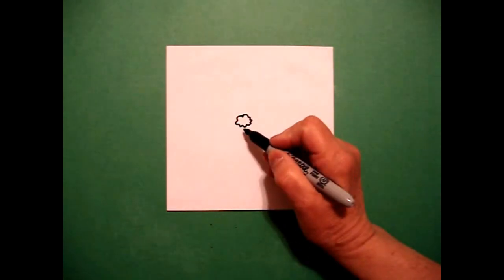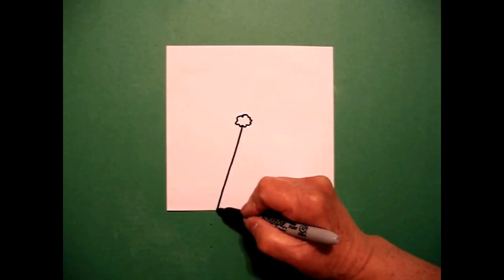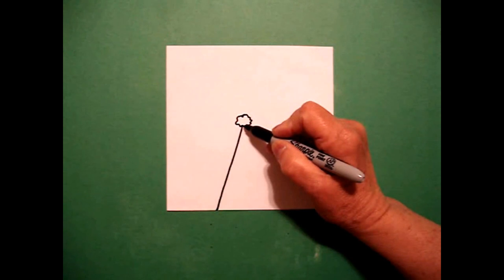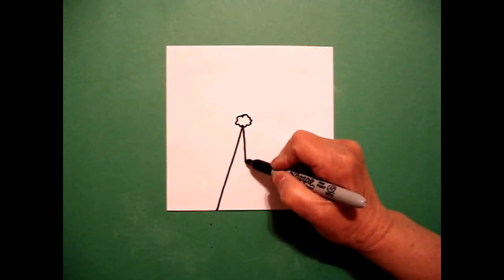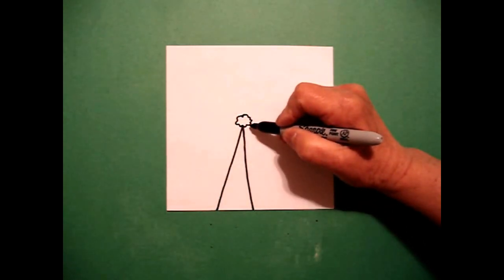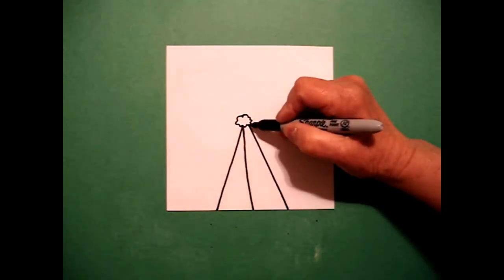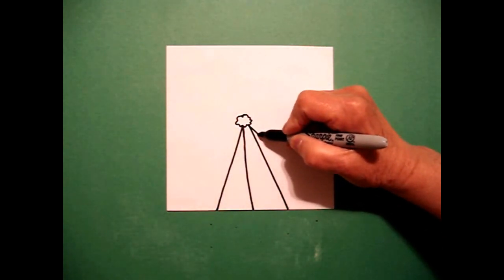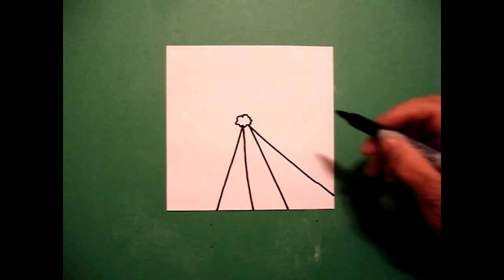Let's Draw an Optical Illusion!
Easy to follow directions, using right brain drawing techniques, showing how to darw an optical illusion.